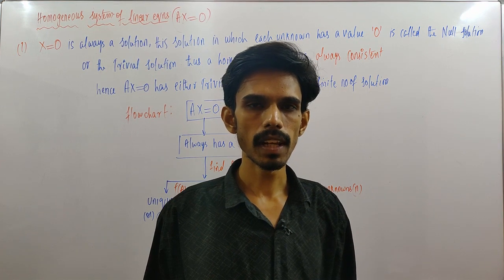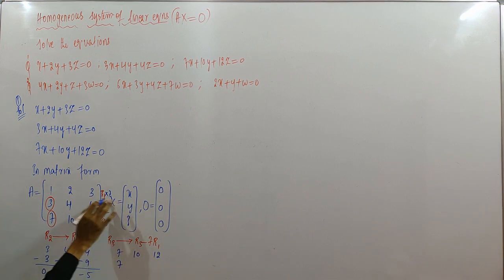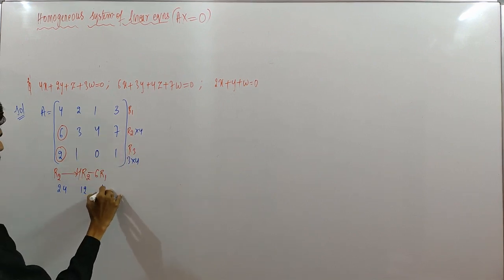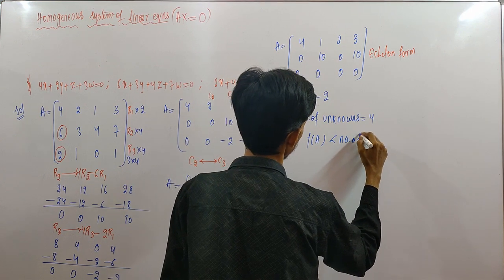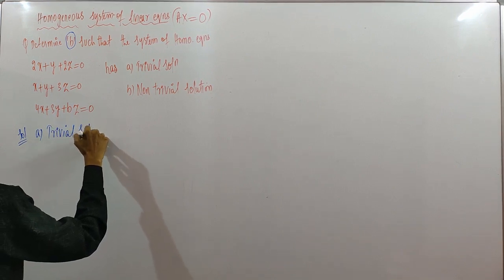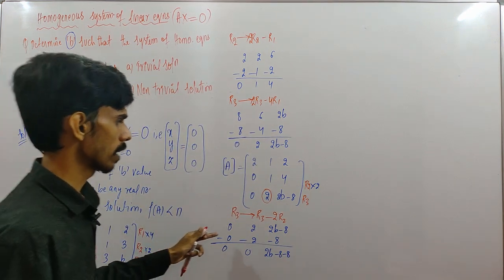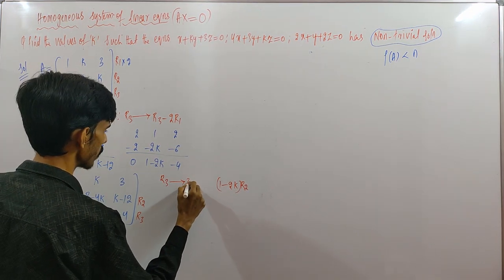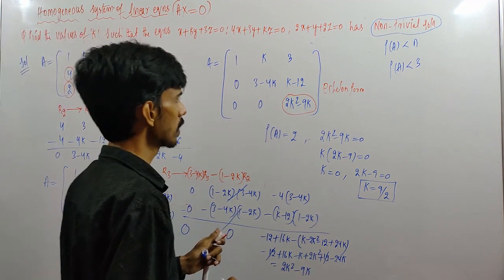Homogeneous eqn(AX=0)/System of linear /TRIVIAL SOLUTON/eqns/matrices/BE/BTECH